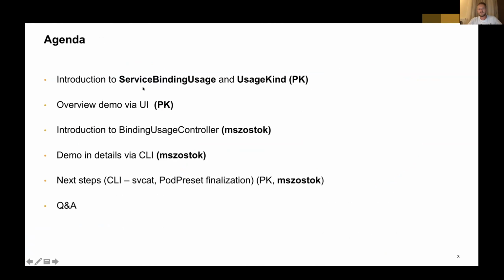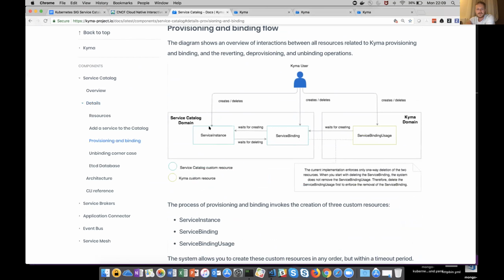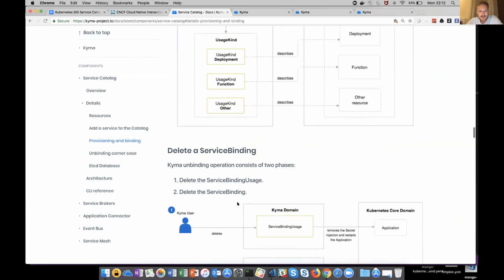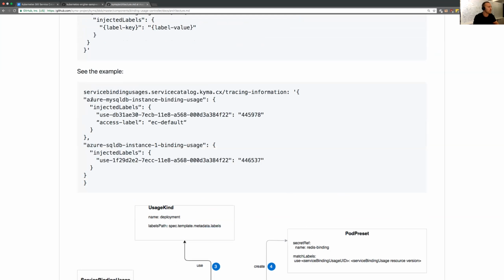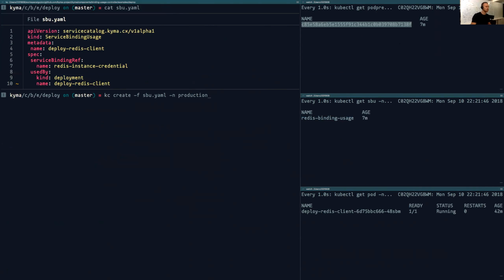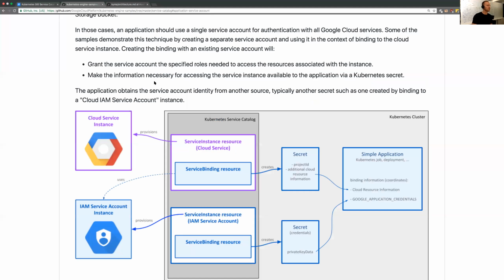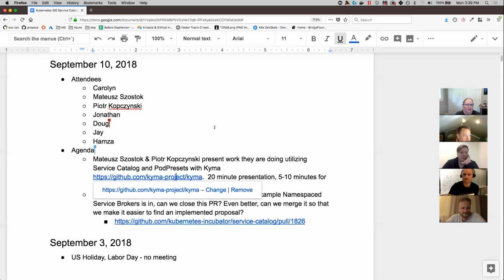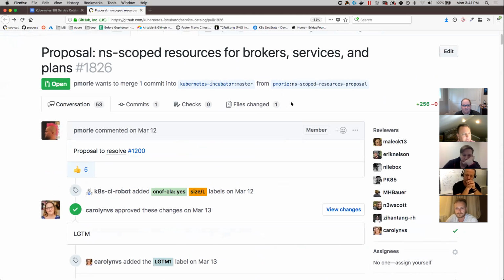Kubernetes SIG Service Catalog 2018-09-10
Mateusz Szostok & Piotr Kopczynski present work they are doing utilizing Service Catalog and PodPresets with Kyma